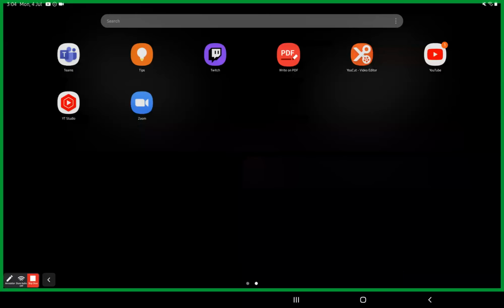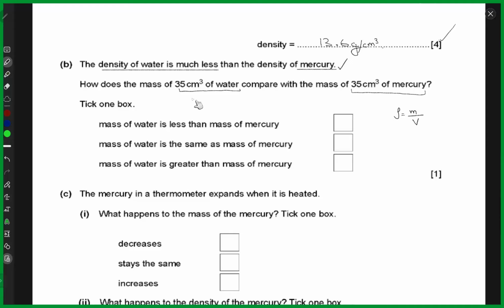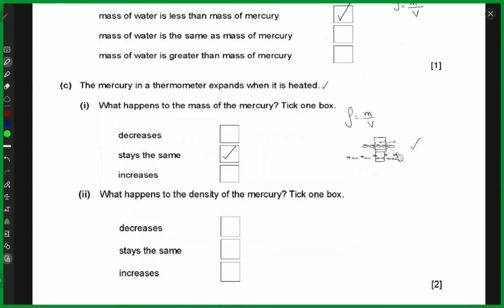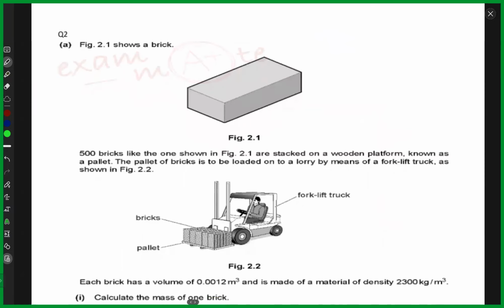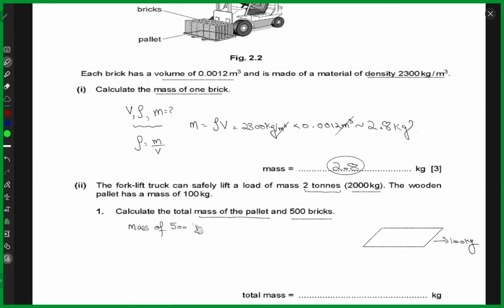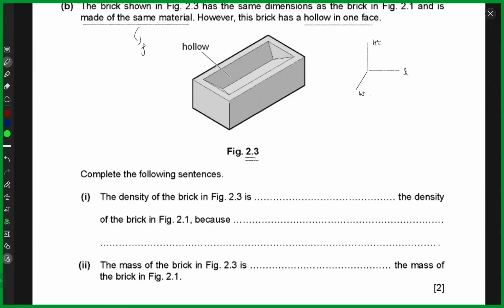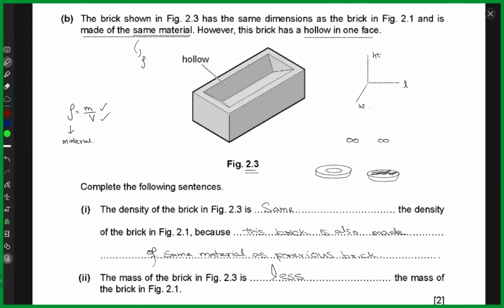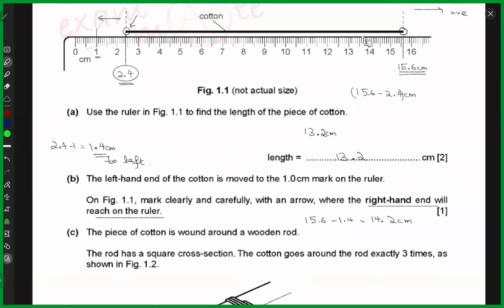O Level Physics - Solving Chapter 1